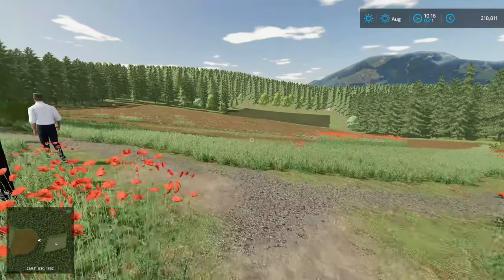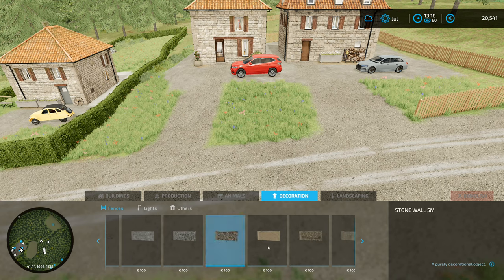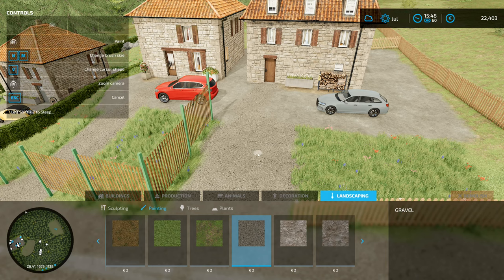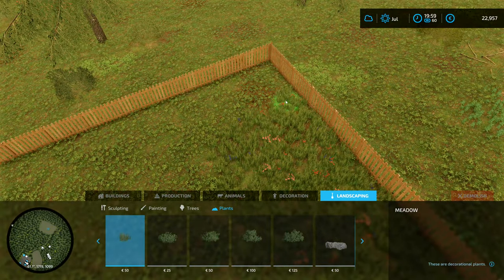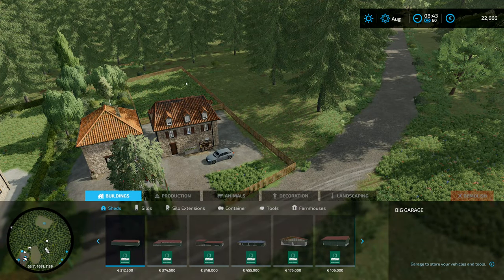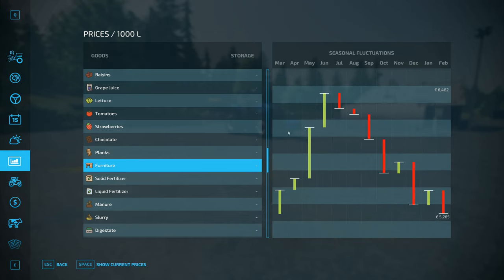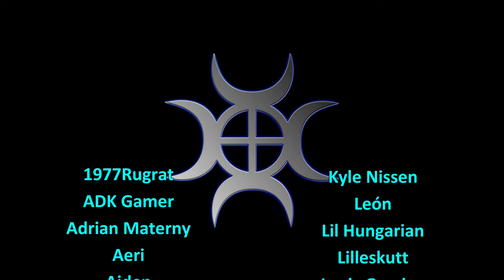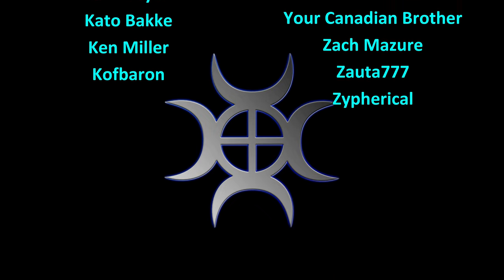Let's Play FS22, Risoux Forest #33: Trees In Buildings!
The map has had an update, the episode starts out as normal, but about two thirds of the way through the update comes along and I have to change my plans for a while!